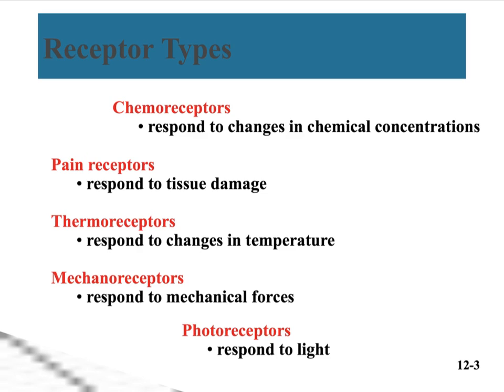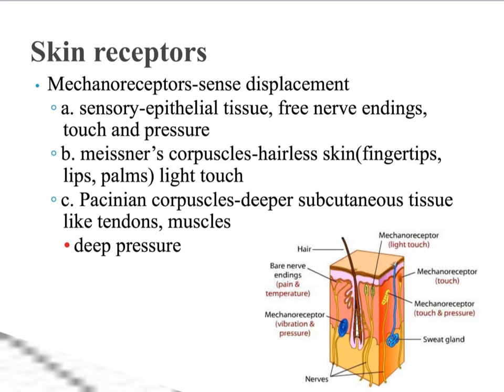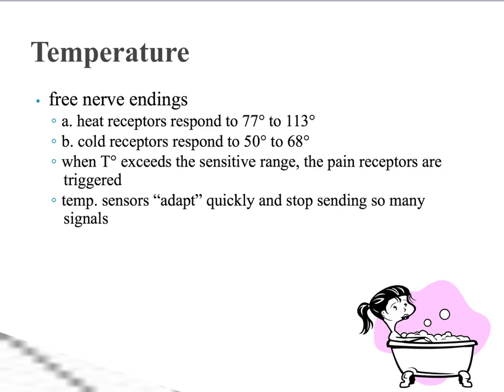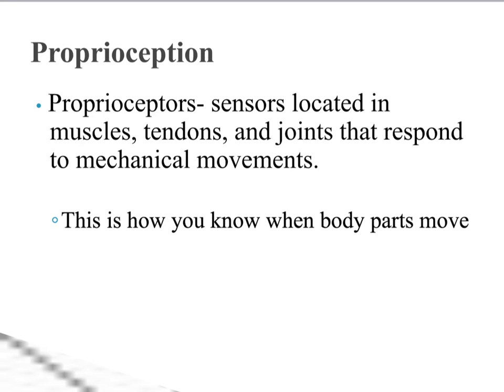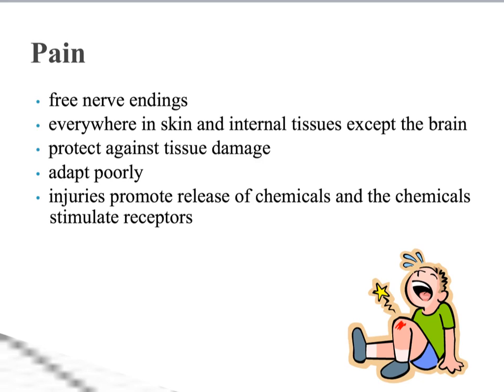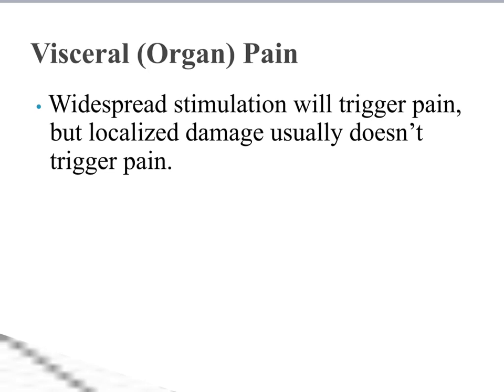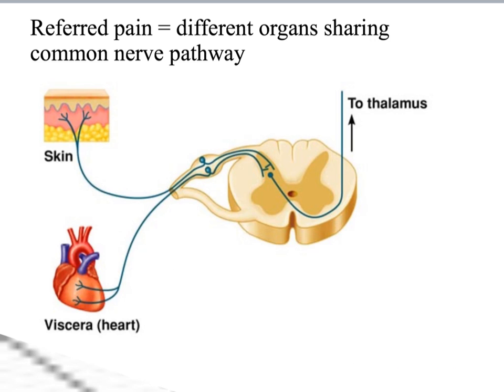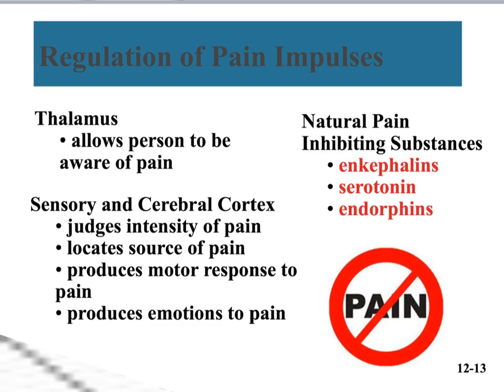senses touch and pain